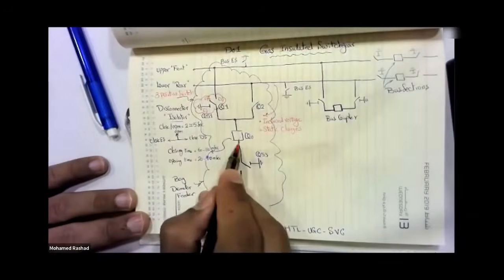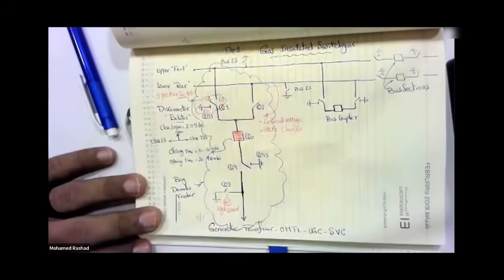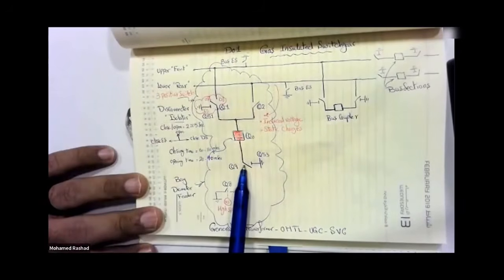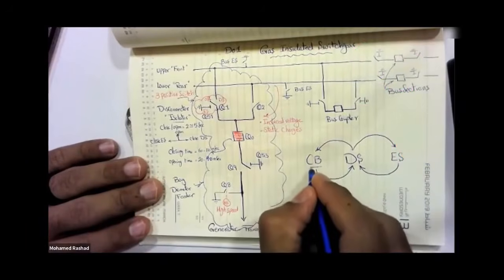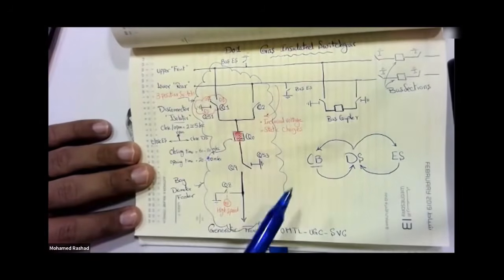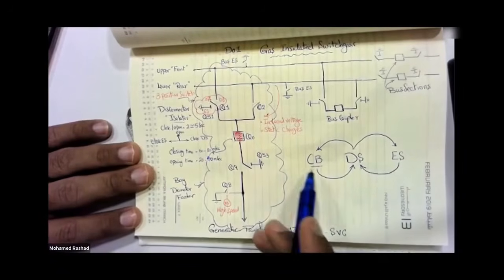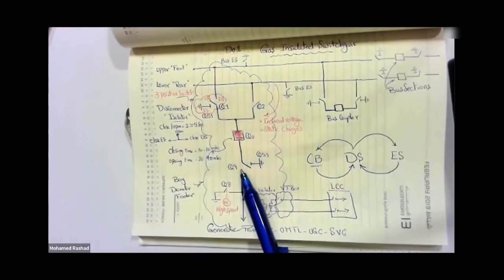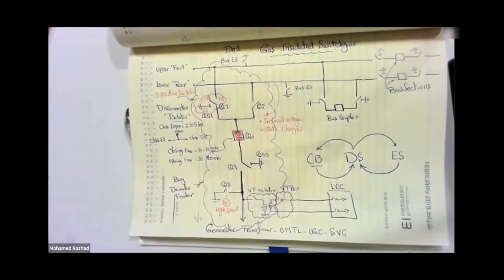14 CB Closing Circuit Part 03 Interlocking